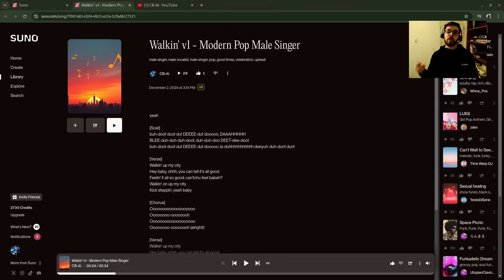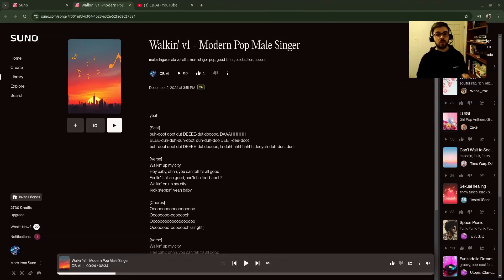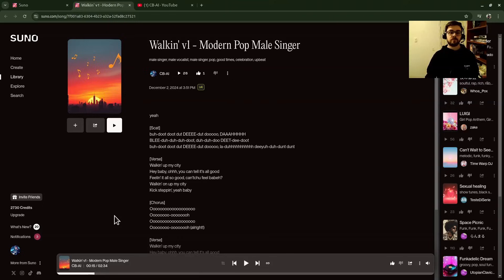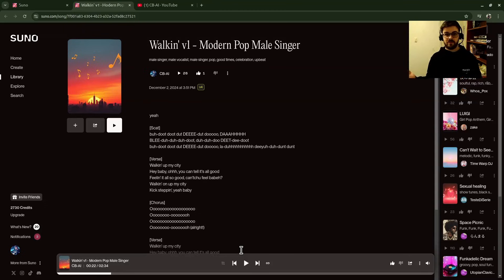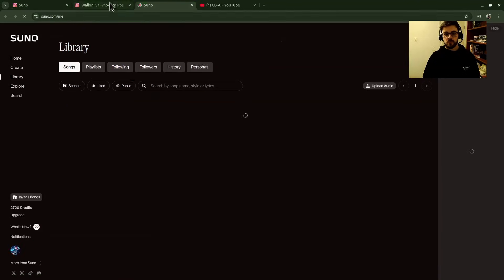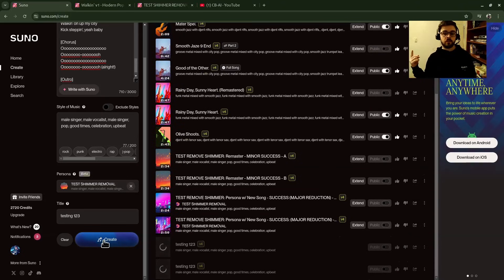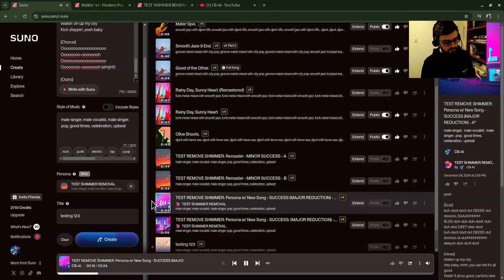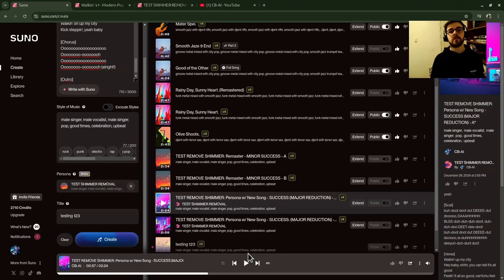How to Fix the Shimmer Effect in Suno Pt. 2 (HINT: Use Personas)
Today we'll learn a trick to reduce the "shimmer effect" (artifacts in the audio) in Suno v4, this time using Personas. I'm excited to show you this tip because it lets you keep your tracks as v4 instead of switching to v3.5.

UPDATE: You can hear the difference more in the Suno example tracks linked below. I think YouTube and/or my production software compresses the sound so it's kind of hard to hear the difference in the video (sigh).

0:00 Intro
0:43 What is the "Shimmer Effect?"
3:06 BEGIN TUTORIAL
6:33 Conclusion